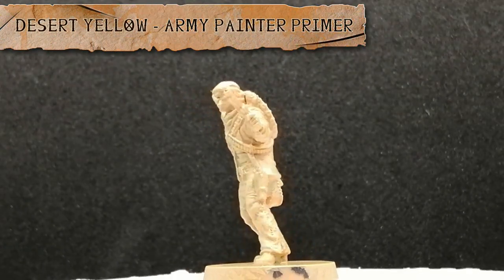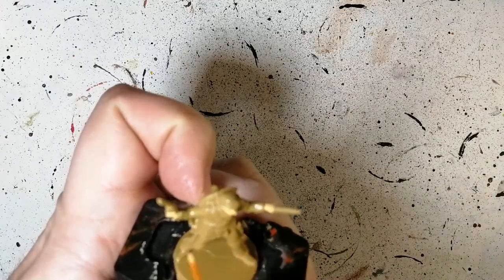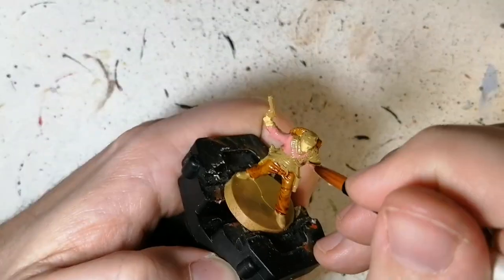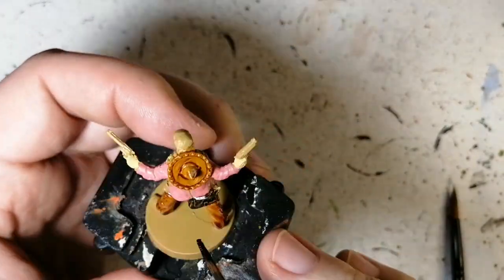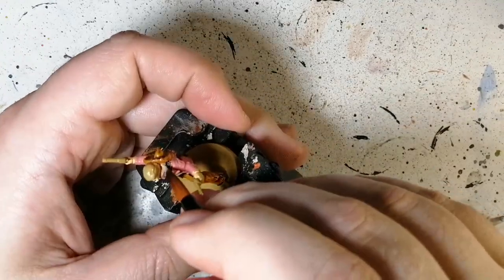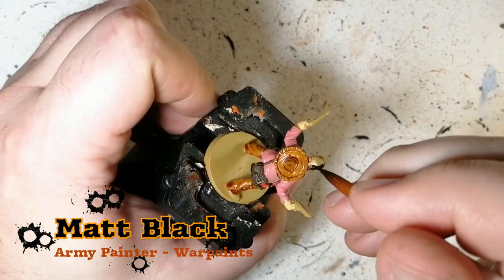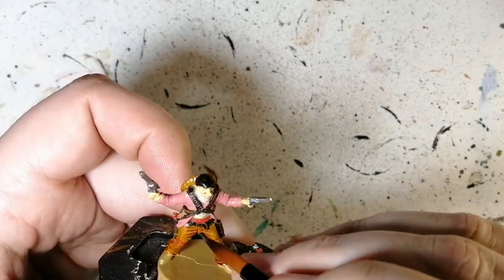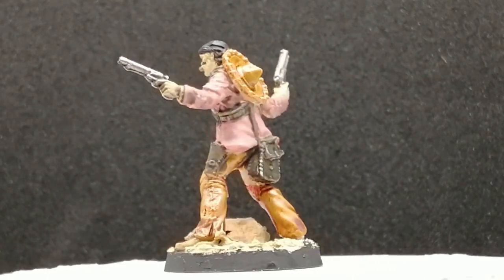Painting Zombicide Undead or Alive Gunslingers - How to paint Pablito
This miniature is primed with Army Painter's desert yellow and painted with Army Painter's warpaints and a couple of their speedpaints. With this easy painting guide you will get this miniature to the table in less than 15 minutes.